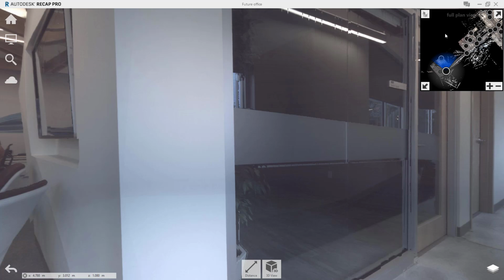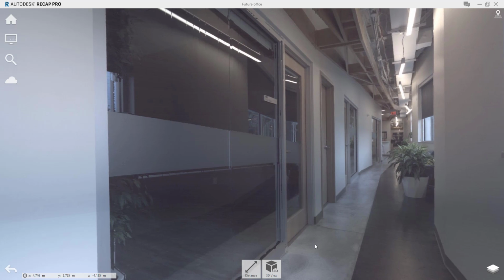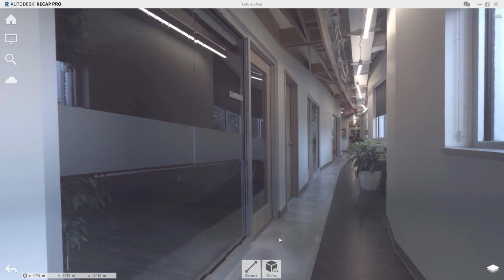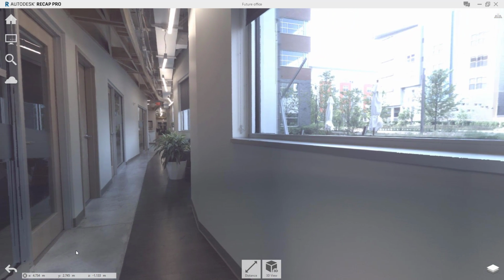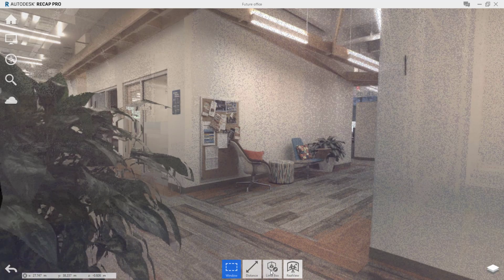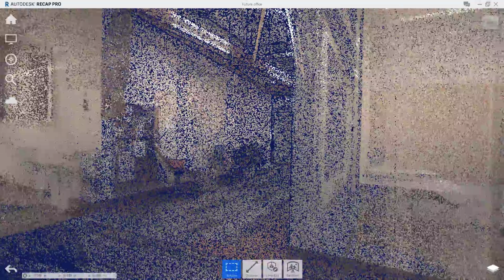ReCap Pro for mobile tutorials - Episode 03: Data collection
Check out this tutorial series to get started with ReCap Pro for mobile.

This video discusses considerations and decisions to be made in your approach to scanning a site.